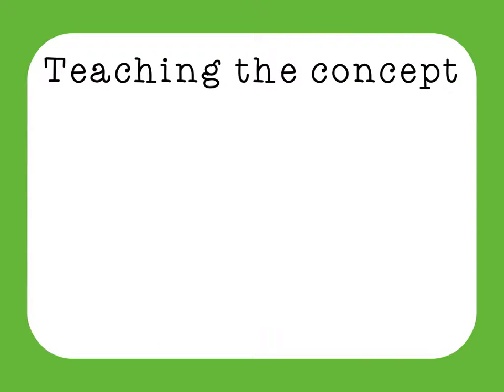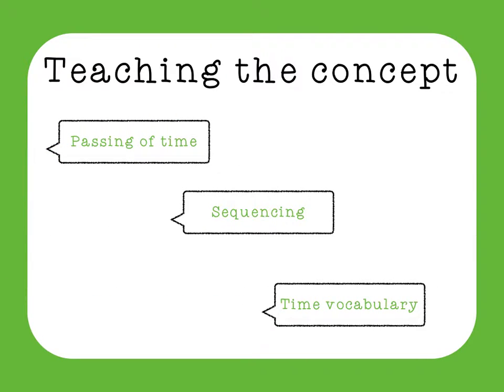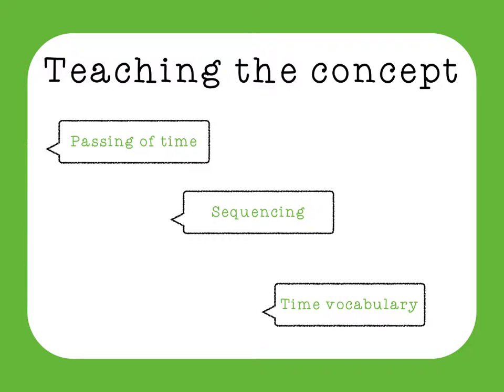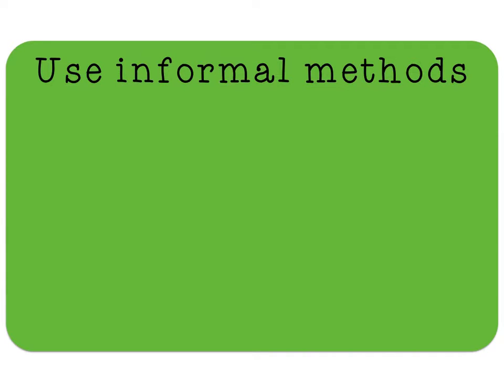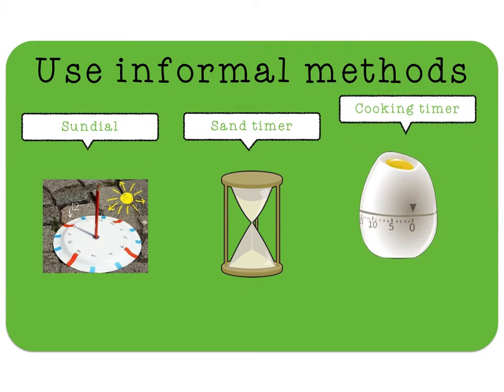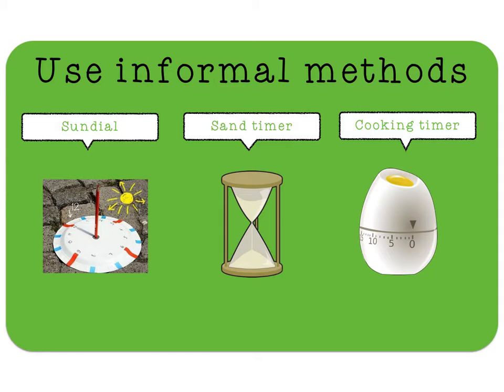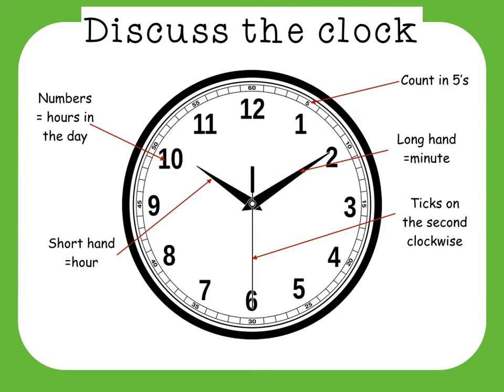FP Maths- Introduction to time